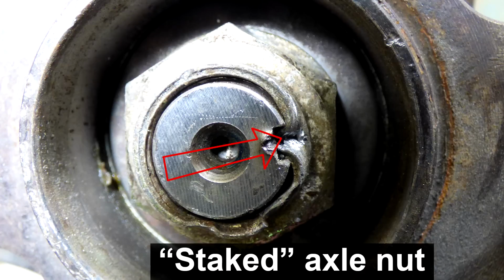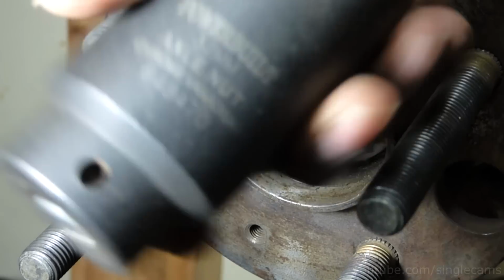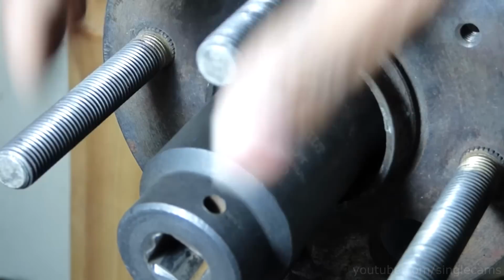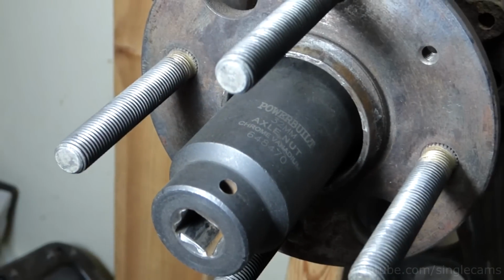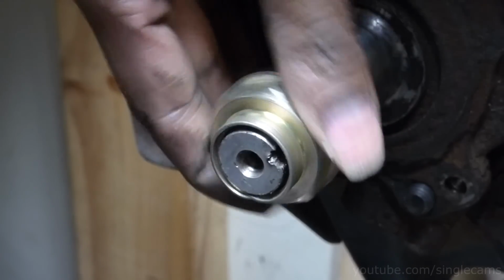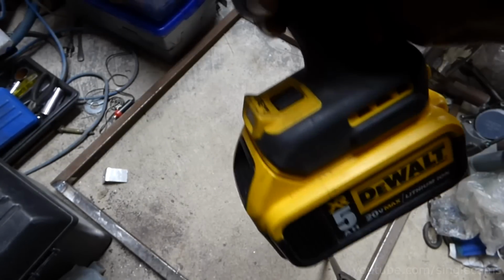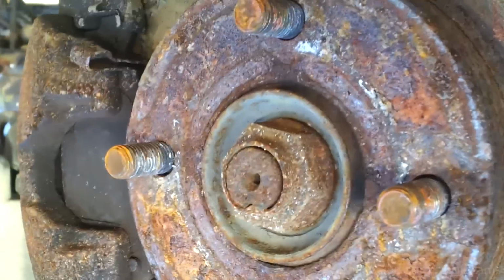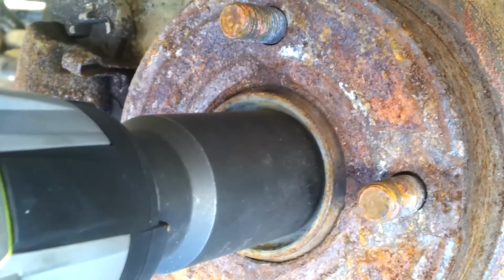Torque needed to remove "staked" axle nut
Here is how much torque that is needed to lift or unbend the stake in an axle nut. The axle nut in the video is a Honda / Acura axle nut and the lip is not bent over threads like in this picture from another manufacturer ( I think Toyota)

Here is a picture of the Honda/Acura, you can see the end of the shaft is machined smooth and there are no threads that is where you dent the lip into.

The staking is when you dent the metal lip on the edge of the axle nut into the groove in the axle shaft/spindle, this is so the nut does not back itself off.  Some believe this can actually provide enough resistance that it will stop an impact wrench or provide significant resistance to turning it with a breaker bar when removing.
After trying it 2 times, the max torque it took to turn the nut and remove the bent metal was less than 20 ft-lbs.  Then using a cordless impact wrench set on the lowest setting(setting 1) for this particular model which is 80 ft-lbs it took very little effort to remove the nut.
 If your impact wrench can't remove an axle nut it probably has nothing to do if it is staked or not, either the nut is just too tight from rust,corrosion,over torquing or your gun just does not have the power.